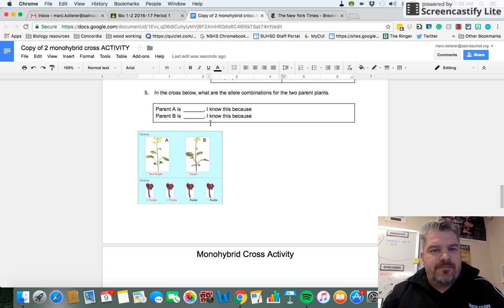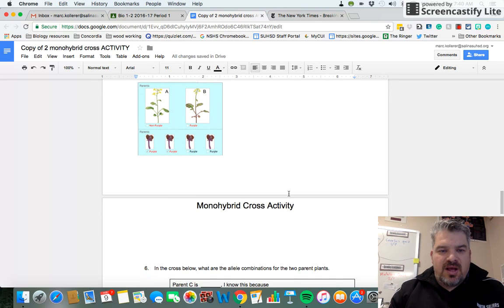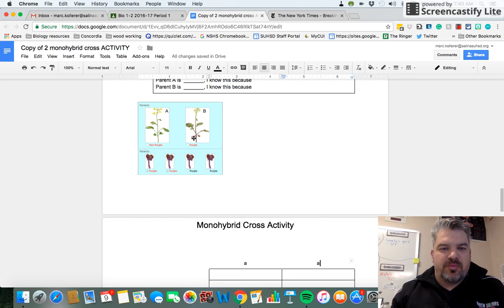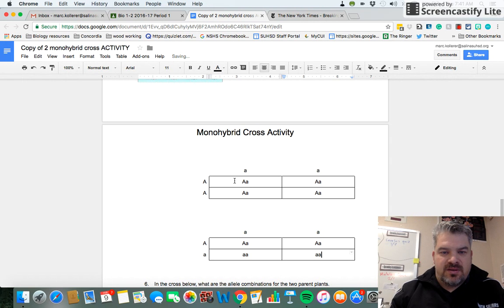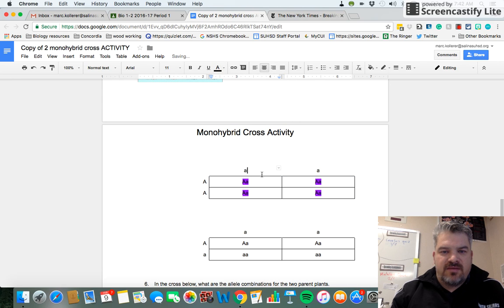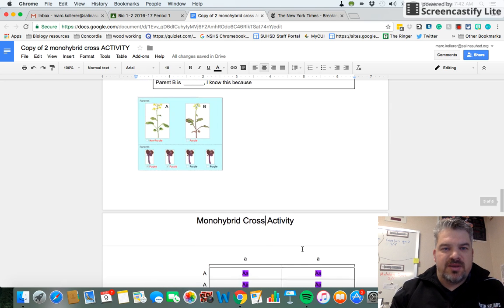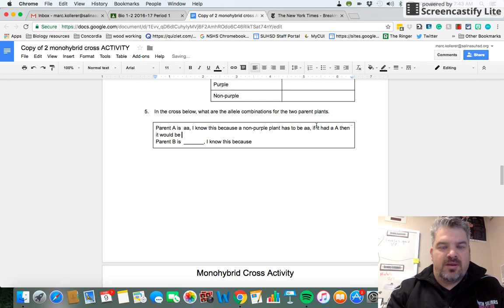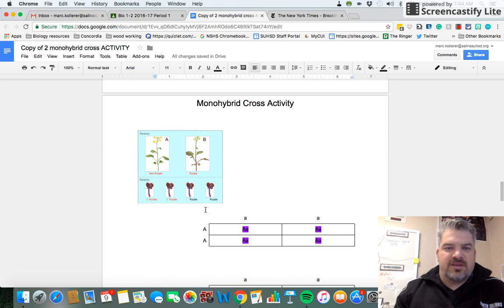Question #5 Monohybrid Cross Activity